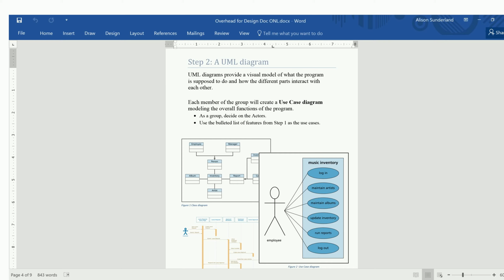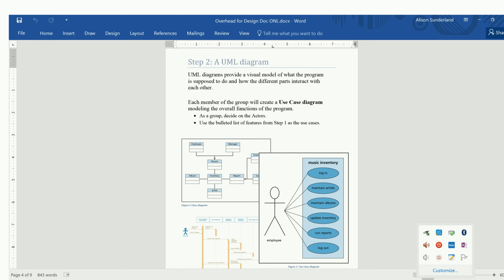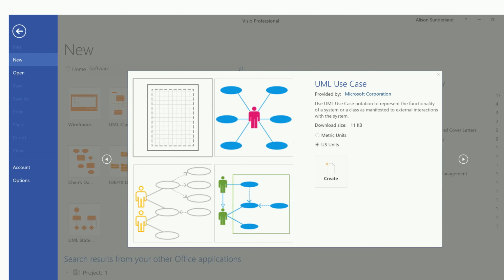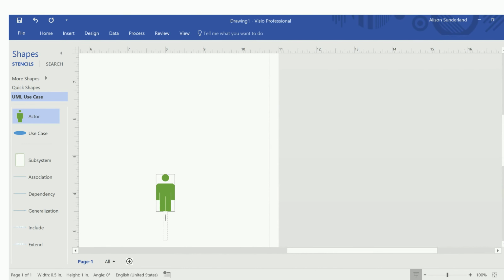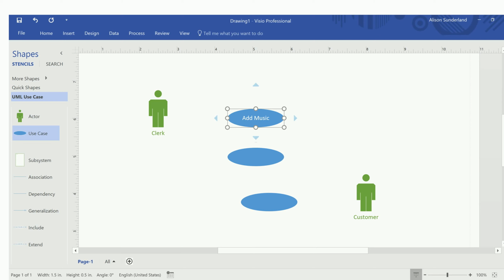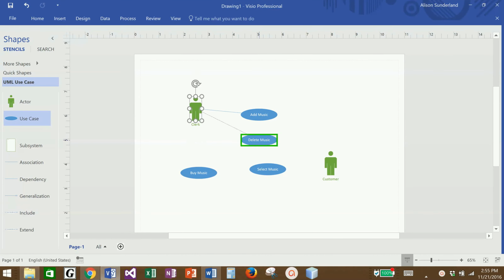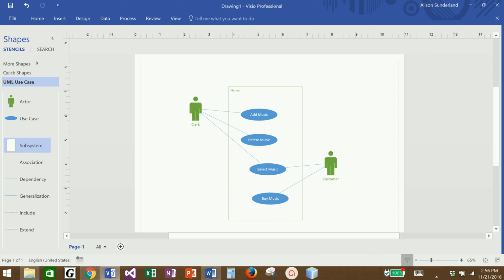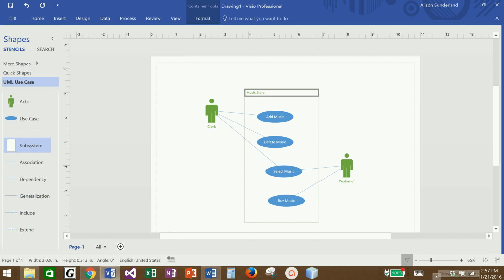CS1030 C13 SDD Step2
Step 2 (of 7) of the Software Design Document (SDD): UML Diagrams